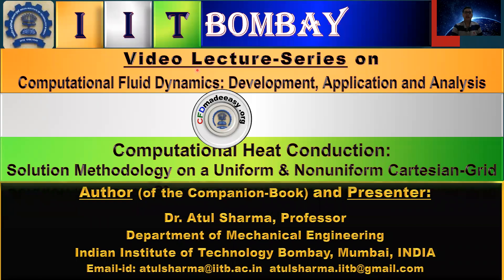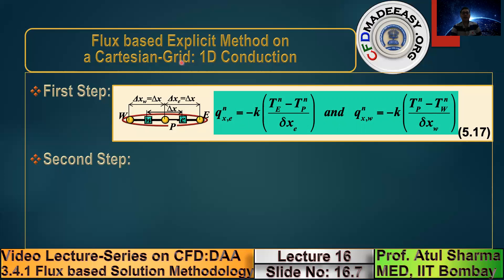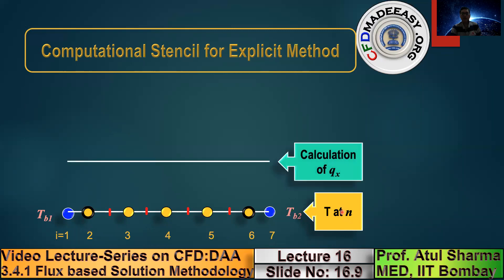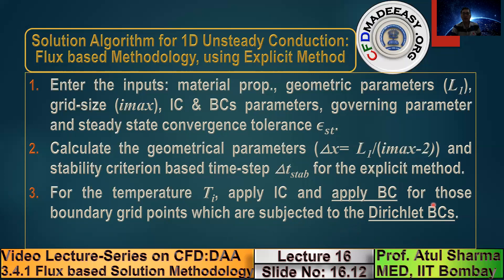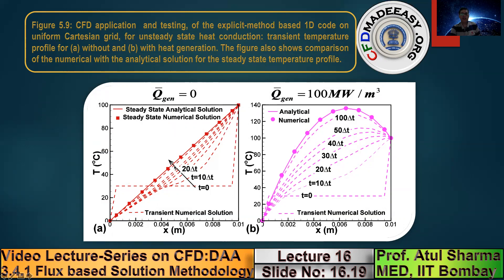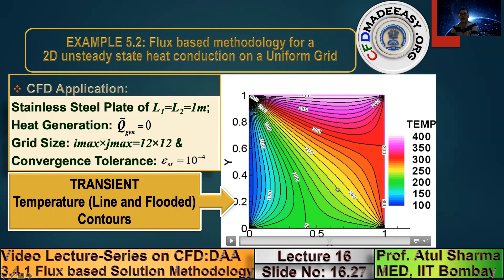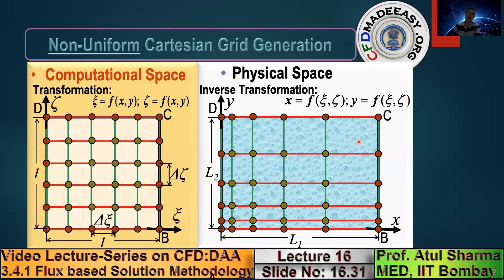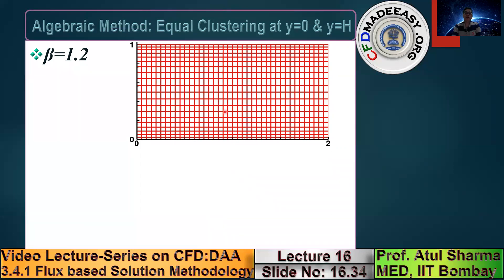L16 CHCond SM U&NUCartGrid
Computational Heat Conduction: Solution Methodology on a Uniform & Nonuniform Cartesian Grid
Lecture Videos for the Companion Text Book:
Atul Sharma, Introduction to Computational Fluid Dynamics: Development, Application and Analysis, Wiley UK and Ane Books Pvt. Ltd. Delhi, 2017.